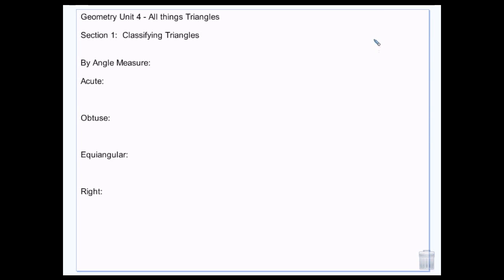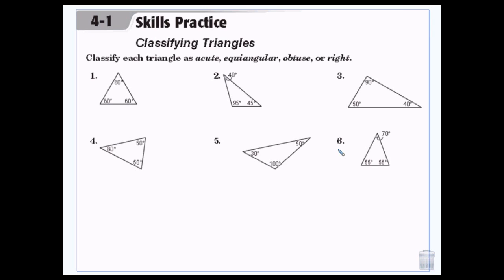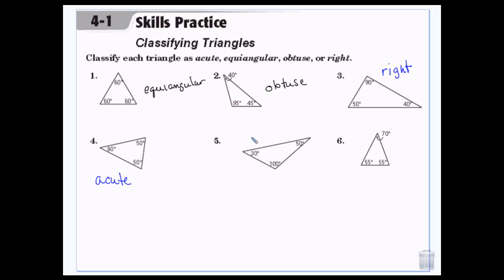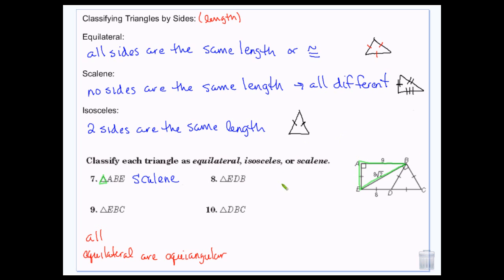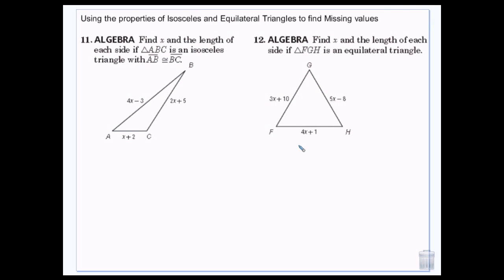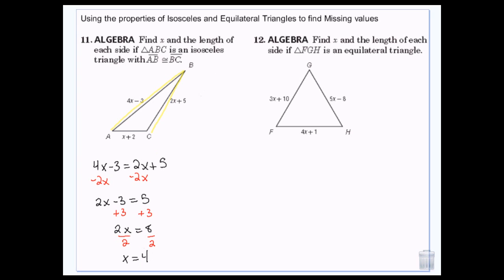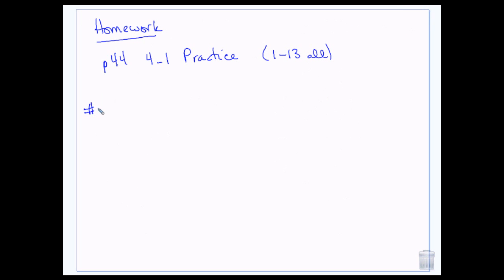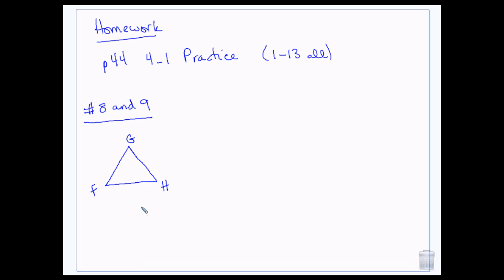Geometry-Classifying Triangles-3.17.14-Morning Class